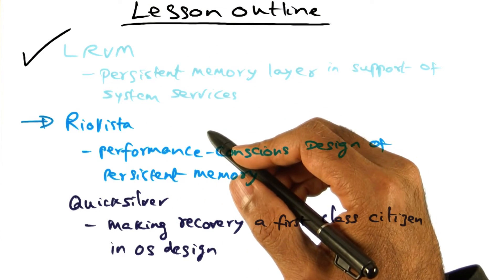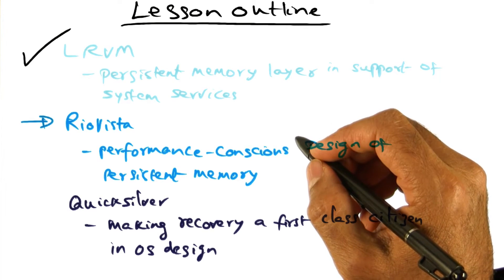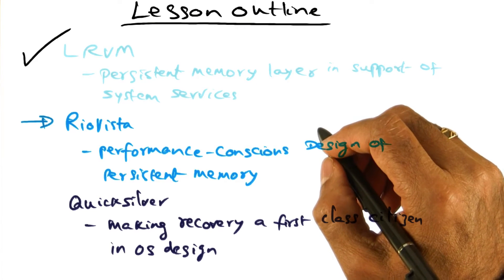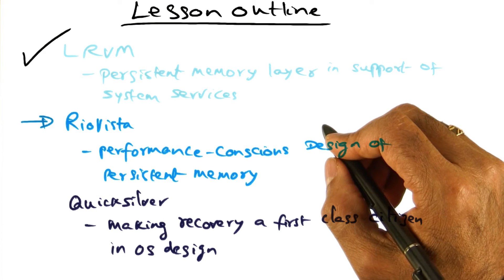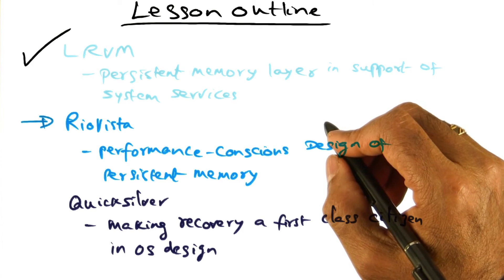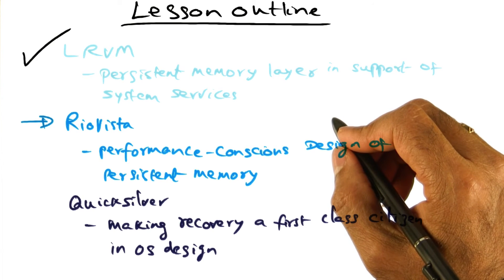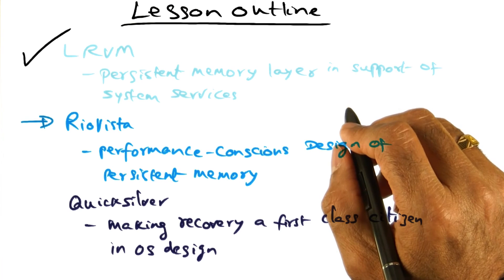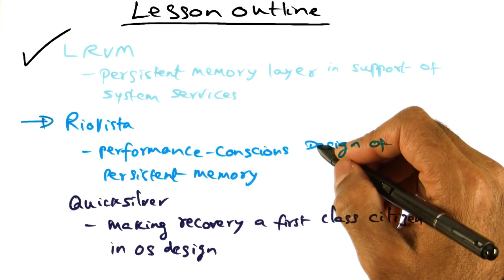Introduction - Georgia Tech - Advanced Operating Systems